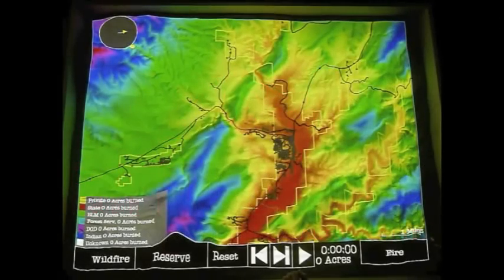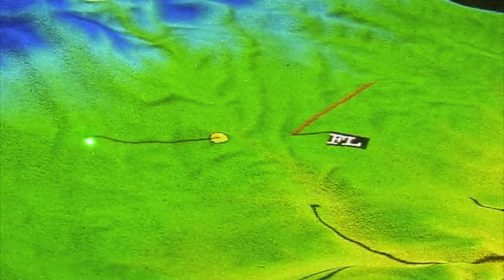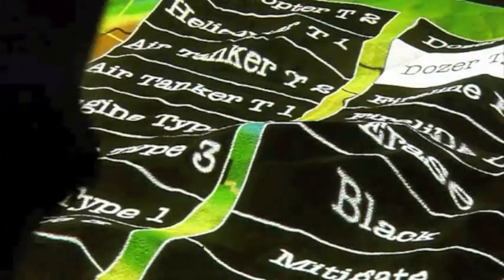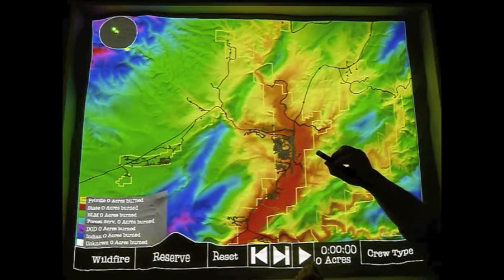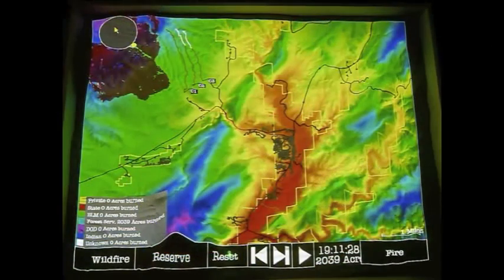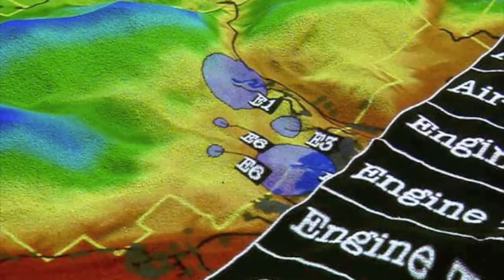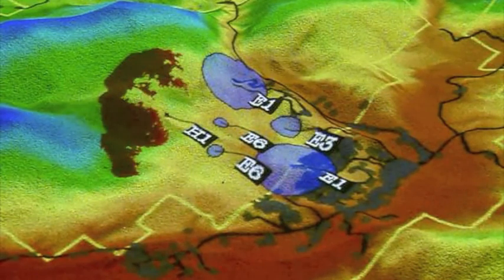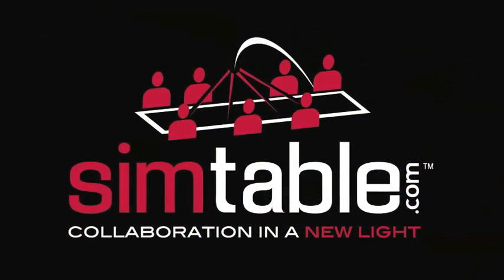Simtable Tactical tools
Demonstration of Simtable's Firefighting tactical tools